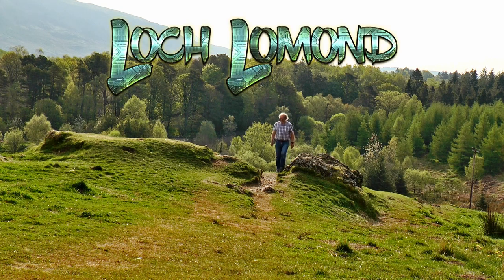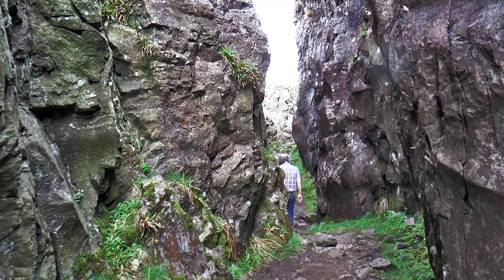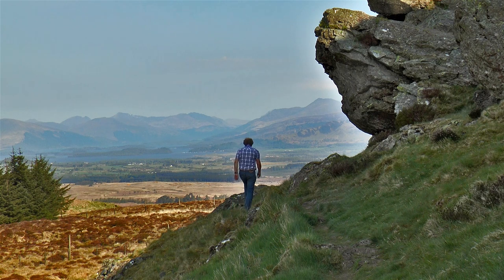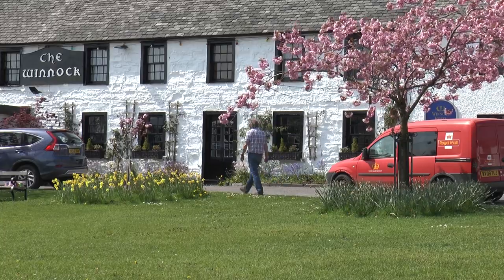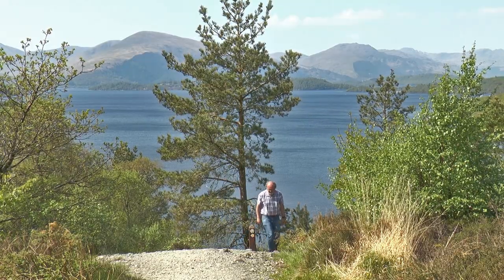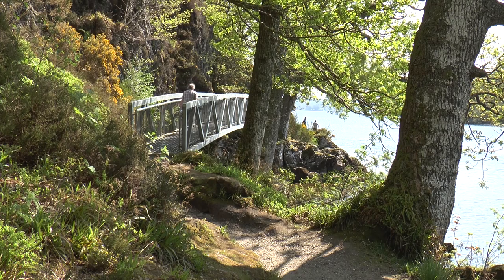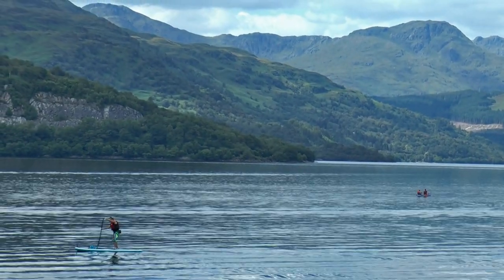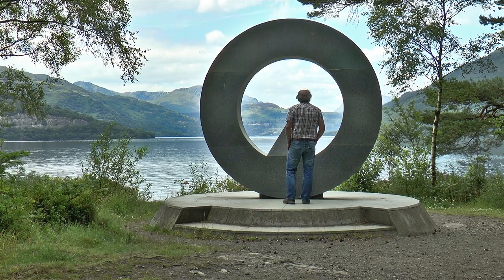Loch Lomond HD a trip along the east side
More extracts from a video I have made of the Loch Lomond area